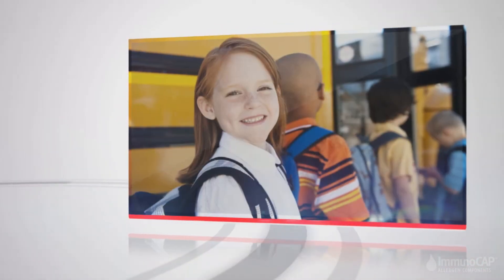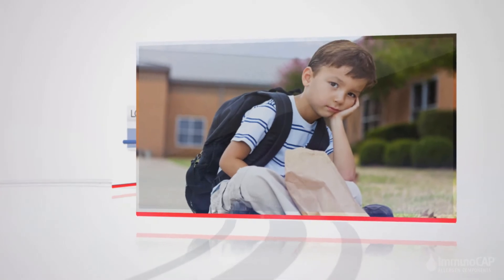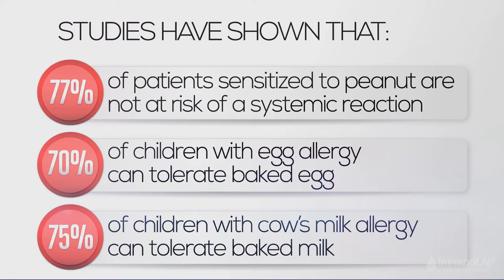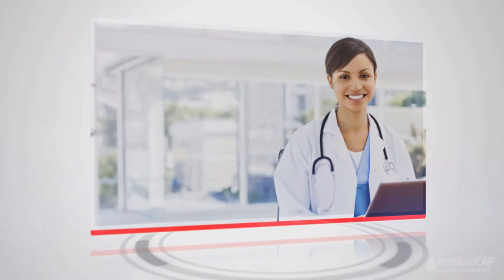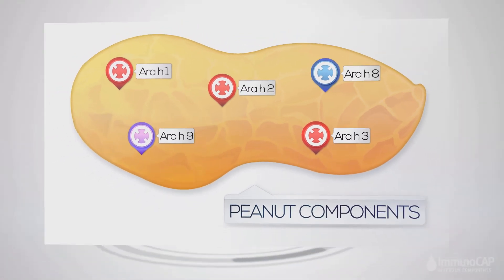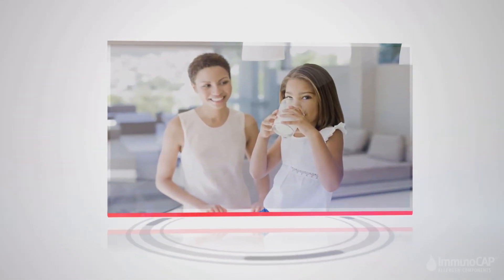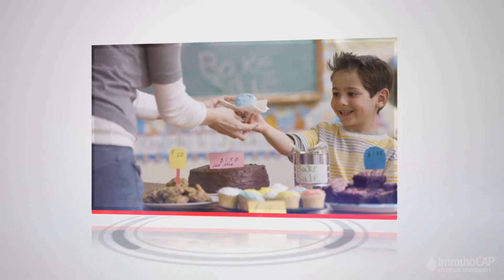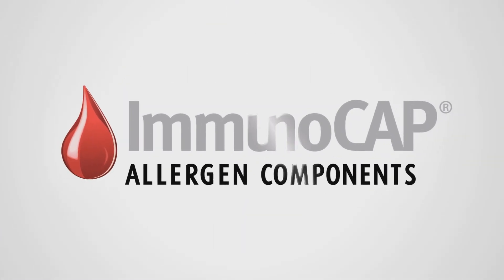Going Beyond 'Yes' or 'No' - Learn More About Your Child's Food Allergy Through Component Testing!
Now you can get the clarity you need and learn about your child's food sensitivity in detail.  ImmunoCAP Allergen Component tests measure food sensitivities on the protein level ‐ because different proteins can cause different allergic reactions.